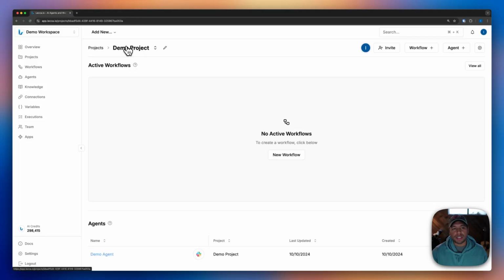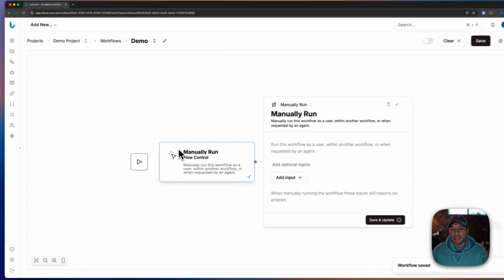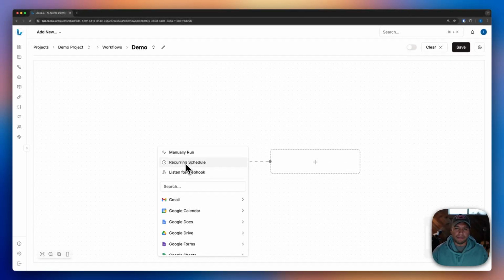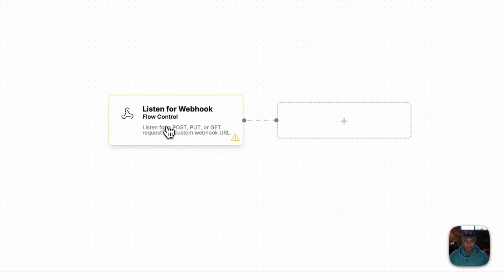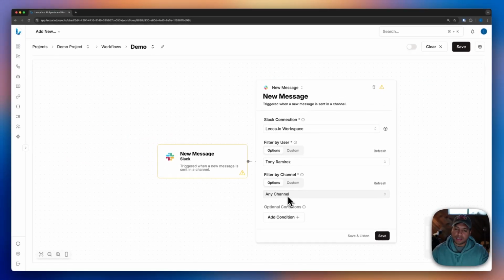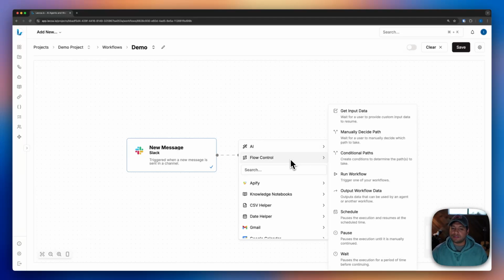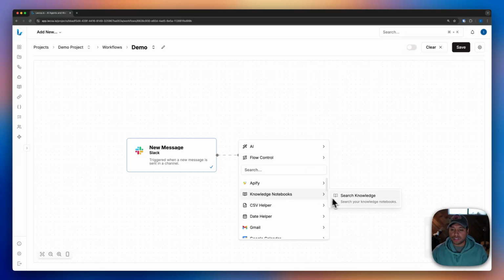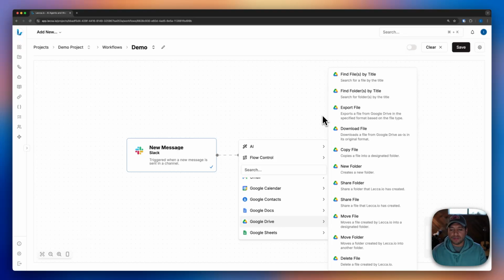Lecca.io Workflow Builder Overview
Get an overview of Lecca.io's Workflow Builder